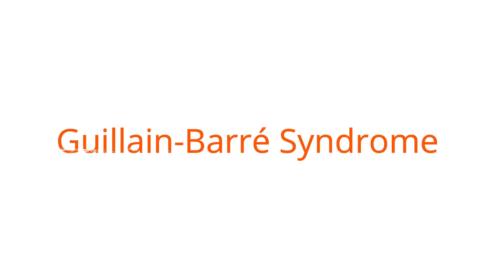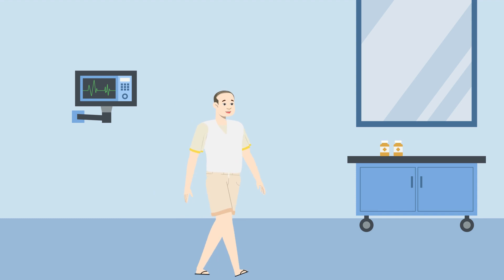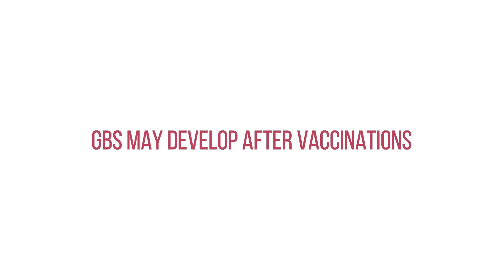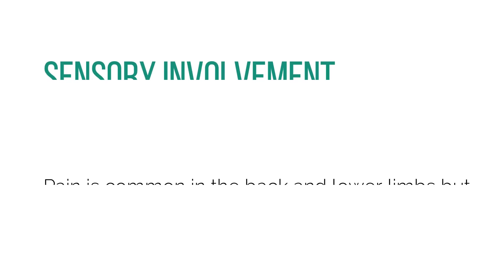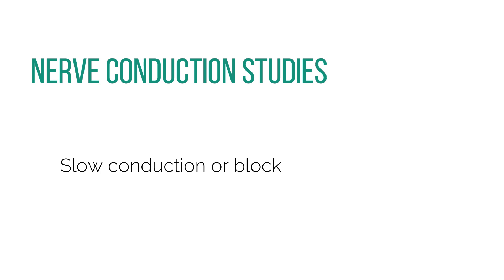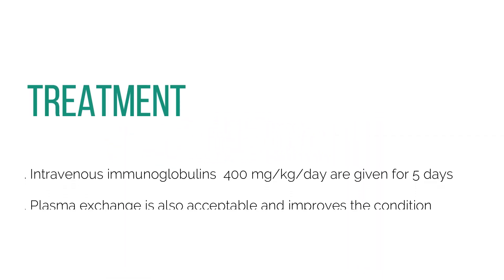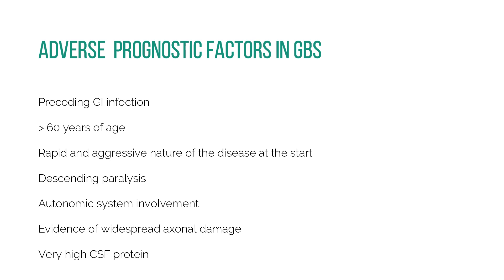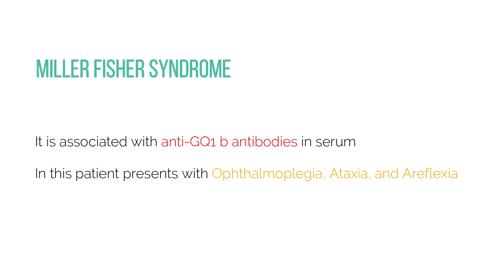Guillain Barre Syndrome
This video is to help medical students.
This video is important in exam point of view.